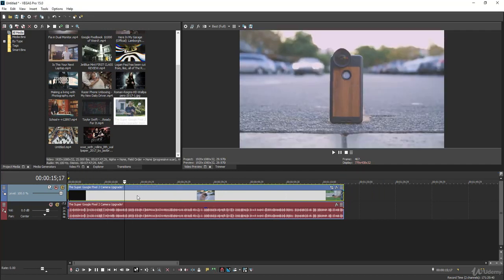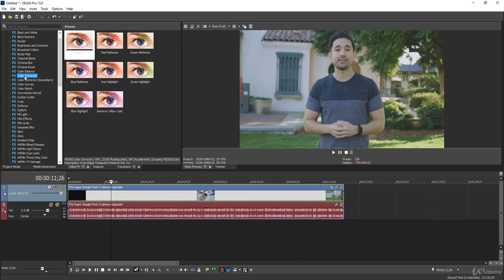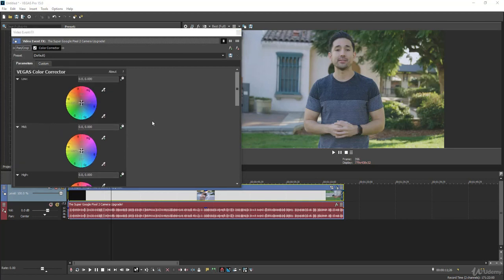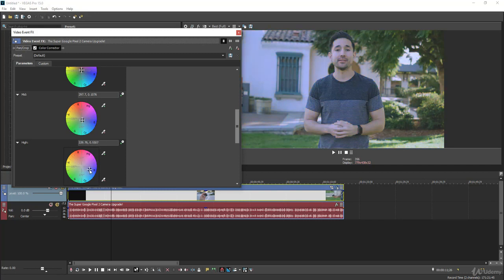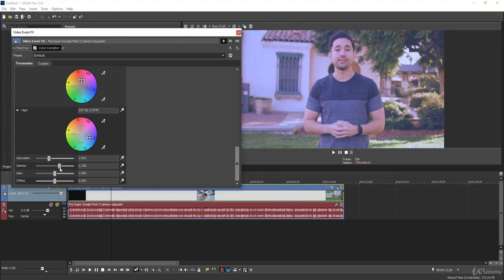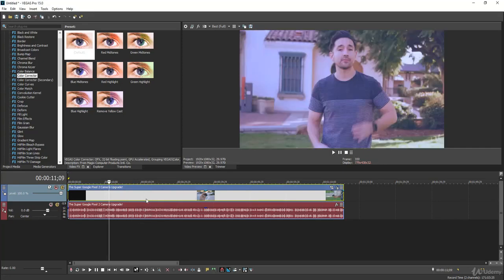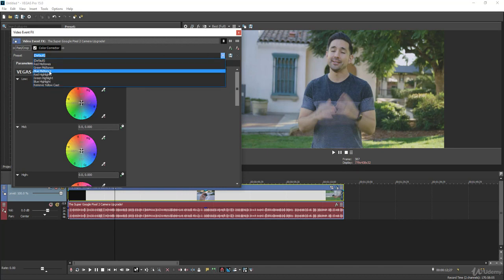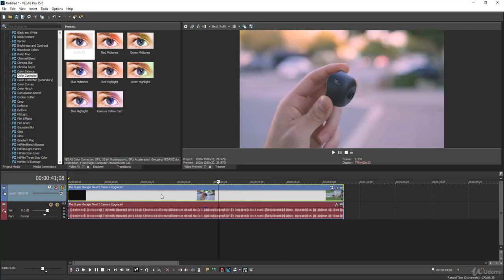How To Do Color Correction In Vegas Pro 15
Sony Vegas Pro 15 How To Do Color Correction In Vegas Pro copyright channel
Hello everyone, In this video I will be teaching a basic color correction tutorials with VEGAS Pro 15. Color correction is a first step of fixing your video color as well exposures before doing color grading. It can be easily done in VEGAS Pro 14,15 with the color FX available in the software. Basic of understanding in color correction can significantly improve your video quality, thus delivering professional looking content to your audience or your clients.
Welcome back everyone! Today I'm going to show you how to color grade like a pro in Vegas Pro 15! Make sure to SMASH that like button below as well! Stick around for more content!

This post contains some affiliate links, which means that if you make a purchase through one of my links I may earn a small commission – at no extra cost to you. Thanks a billion!

Note: Have in mind that stabilizing a video this way will take away some of the video quality, but that will mostly depend of the quality of your initial video footage.